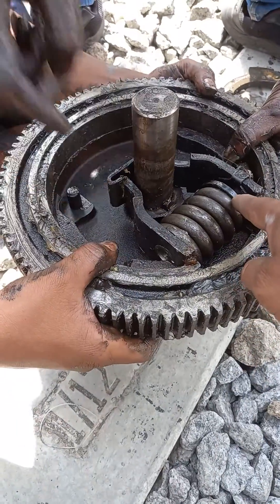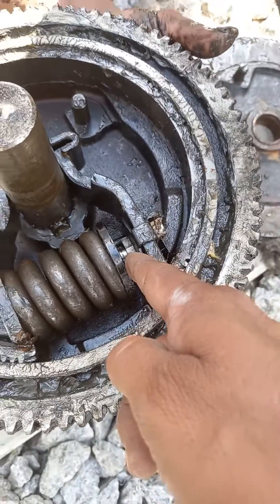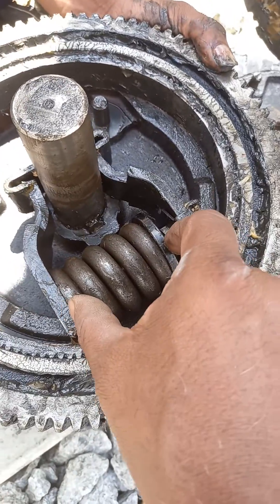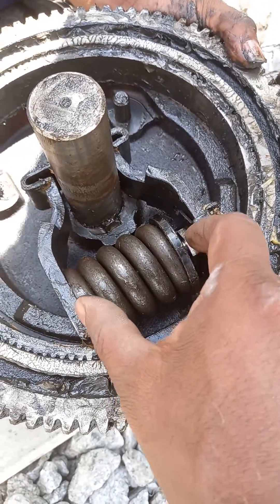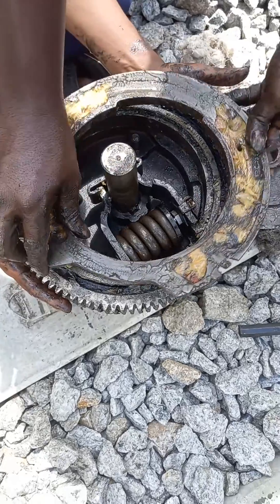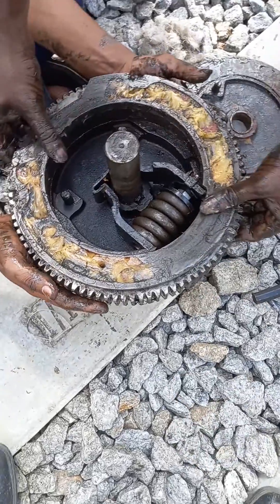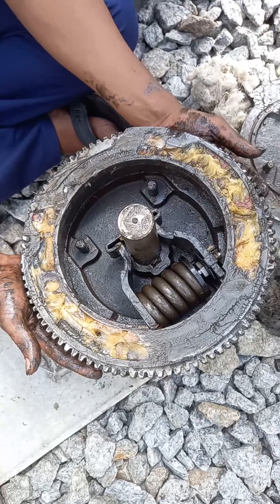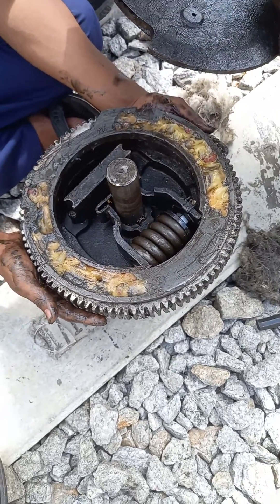friction clutch In a point machine